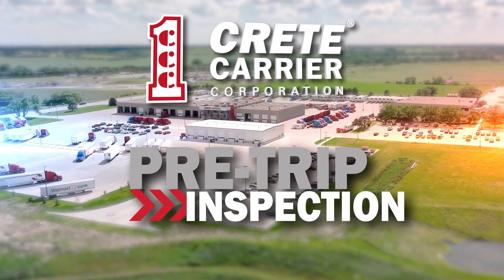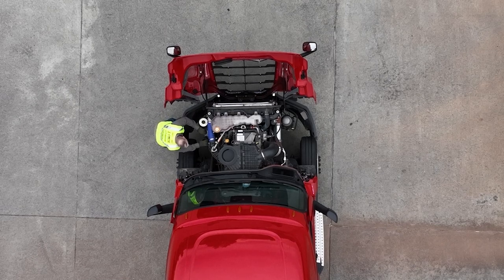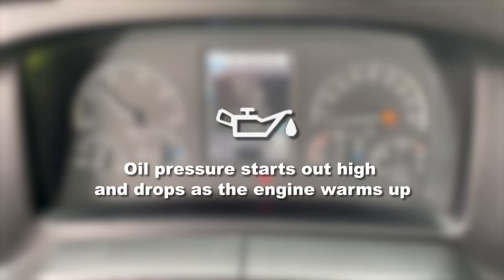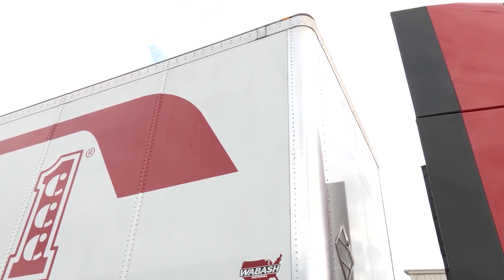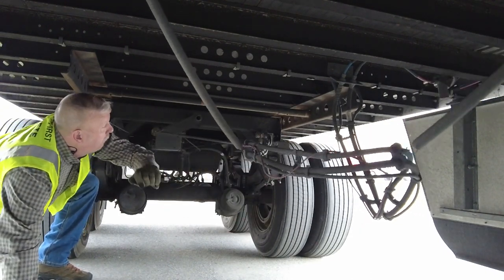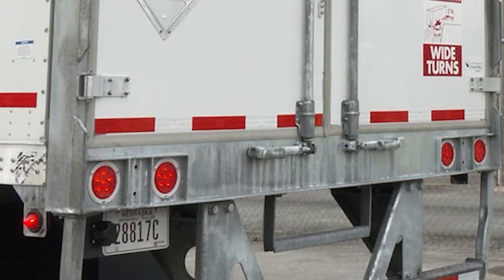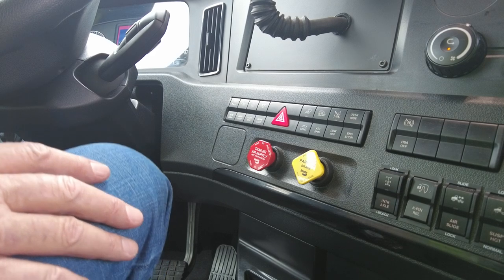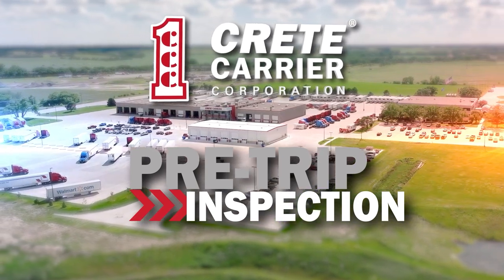Pre-Trip Inspection Training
The pre-trip inspection is a necessary step in every driver's day. This video outlines the process of a pre-trip inspection.